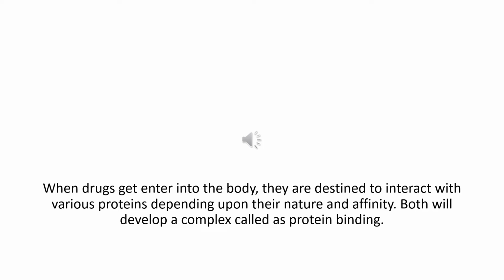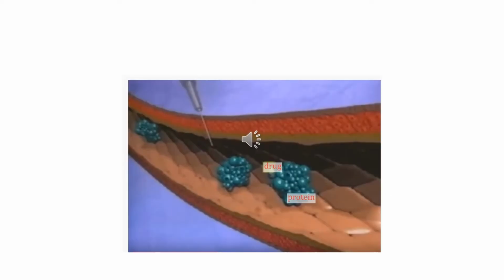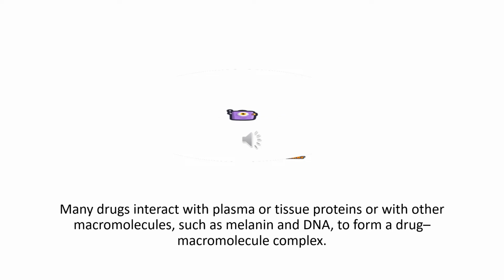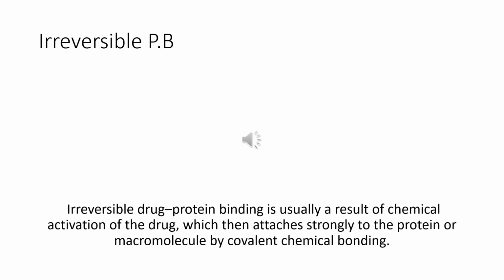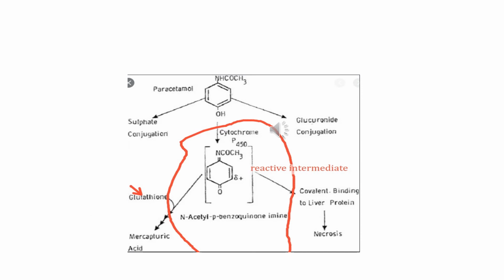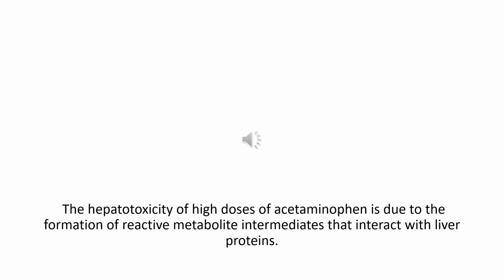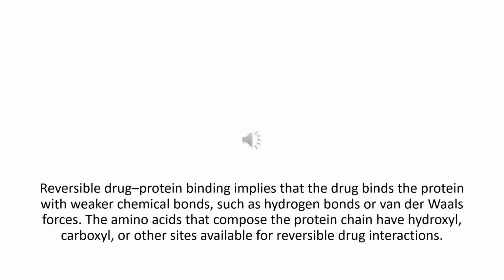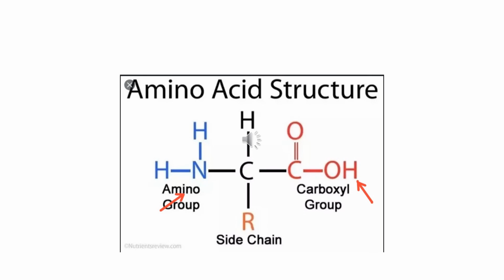Protein binding 1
Students, please use high volume and headphones for better listening, soon I will upload more lectures in this series.